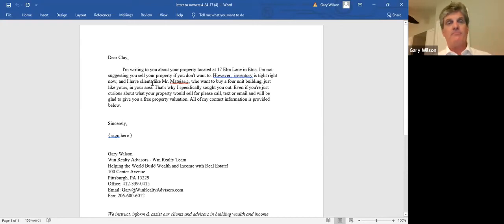Weekly Q & A Webinar Video 200 - Contact Management System-How to Build, Update, and Segment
Contact Management System-How to Build, Update, and Segment
75% Agent / 25% Team Commission Split
eXp Training.

interest.